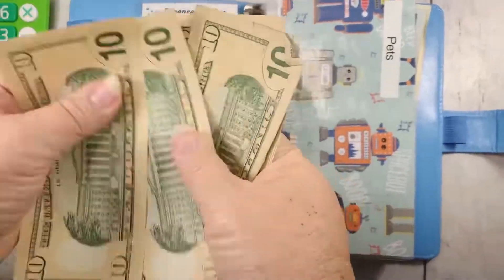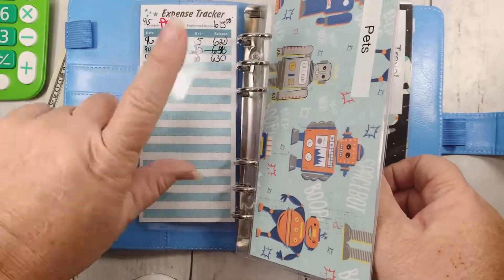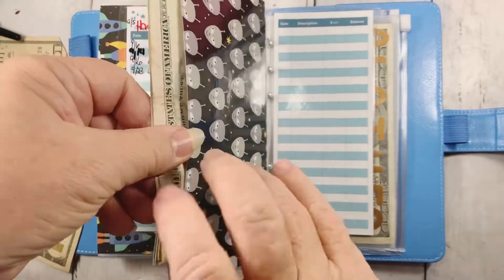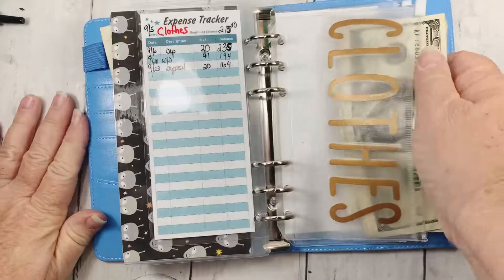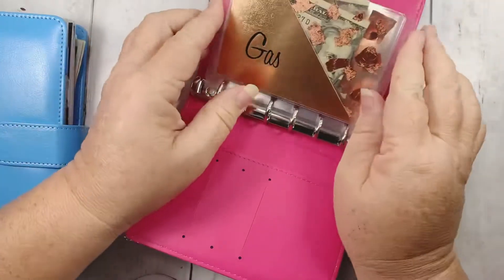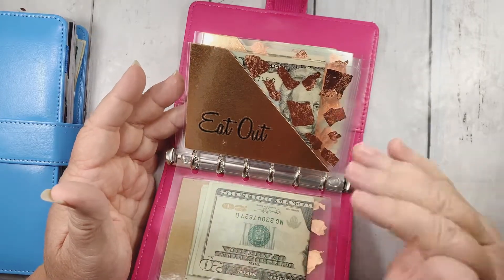Stuffing Low Priority and Cash Wallet Binder | Saving versus Spending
Hi friends!
Today I am stuffing my low-priority binder and my cash wallet. Initially, I was not sure I wanted to move money into the low-priority binder but if I just leave the money laying around I will end up spending it!

I am also adding cash to my cash wallet to get ready for the new week. I have been pleasantly surprised by the success financially I am experiencing with using cash for most of our purchases. The work involved is worth it. I just need to remember that 🎉.

✅ Items I use:
Green calculator

 👉🏽   WX8BV

It will let you know when I have a new video. That lets me know to keep putting up videos like this one :-)

MINNEOLA, FLORIDA 34705